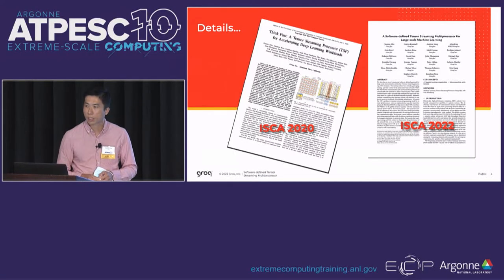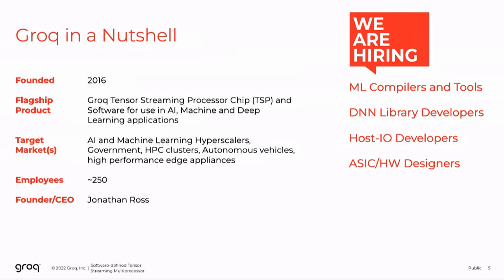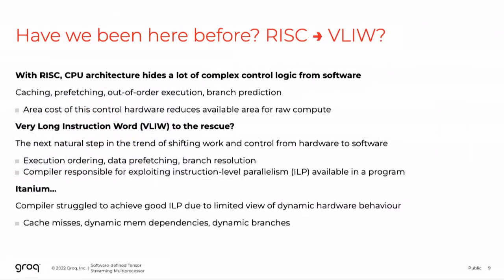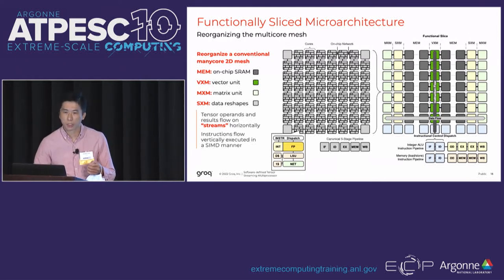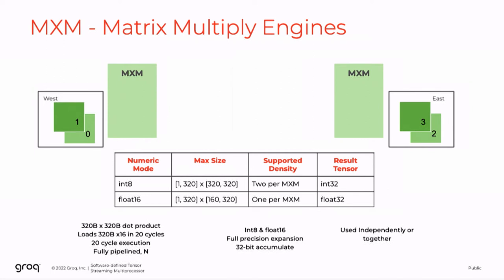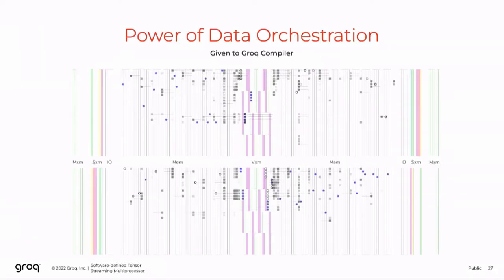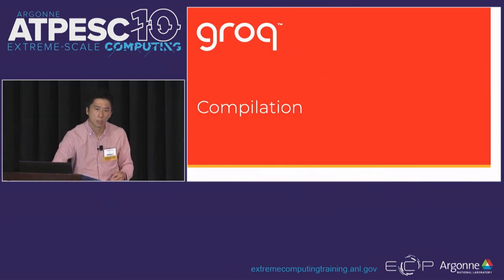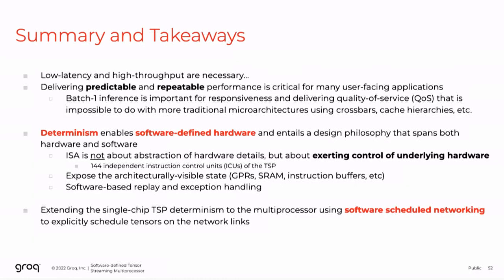ATPESC 2022 1.4 SW defined Machine Learning with Groq’s Tensor Streaming Processor | Andrew Ling